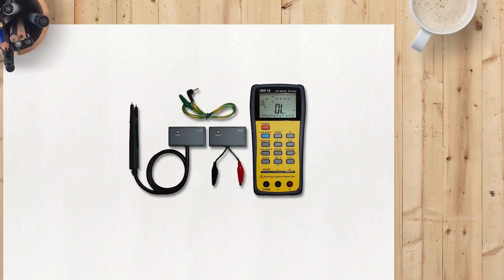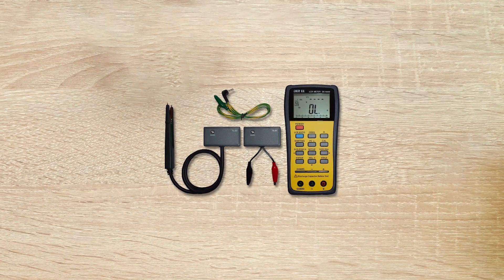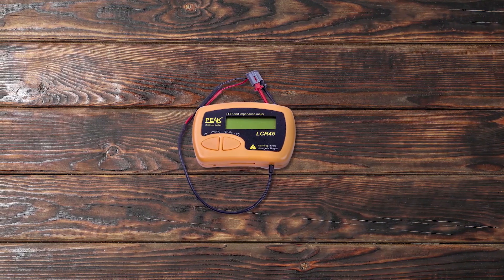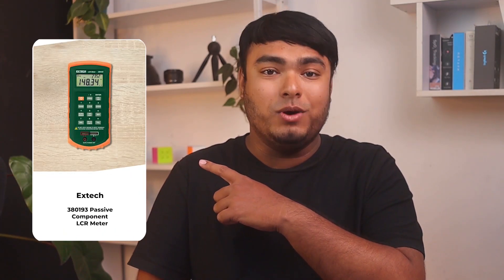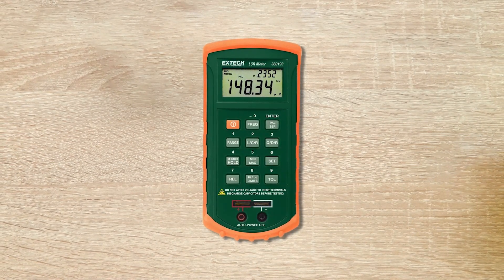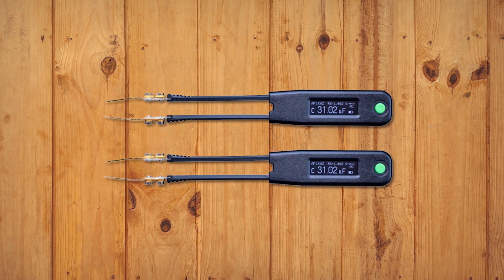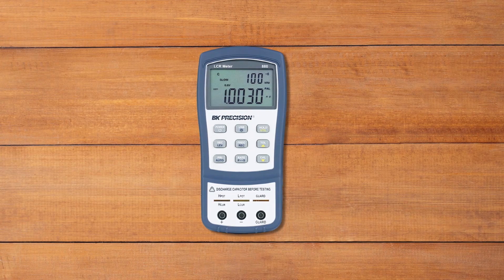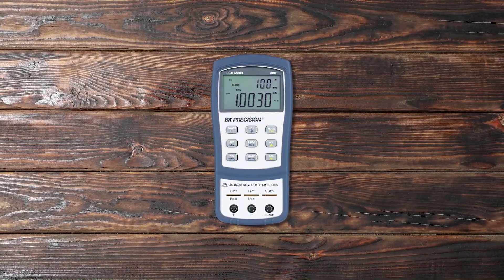Top 5 Best Lcr Meter Review in 2023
best lcr meter featured in this Video:
NO. 1. DER EE DE-5000 Handheld LCR Meter
NO. 2. PEAK Atlas LCR45 LCR and Impedance Meter
NO. 3. Extech 380193 Passive Component LCR Meter
NO. 4. LCR Research Elite2 LCR Meter
NO. 5. B&K Precision 880 100 kHz Handheld LCR Meter

🕝Timestamps🕝
0:00 - Introduction
0:09 - NO. 1. DER EE DE-5000 Handheld LCR Meter
1:10 - NO. 2. PEAK Atlas LCR45 LCR and Impedance Meter
2:02 - NO. 3. Extech 380193 Passive Component LCR Meter
2:55 - NO. 4. LCR Research Elite2 LCR Meter

3:42 - NO. 5. B&K Precision 880 100 kHz Handheld LCR Meter

★what is lcr meter?

An LCR meter is a type of electronic test equipment used to measure the inductance, capacitance, and resistance of an electronic component. In the simpler versions of this instrument the impedance was measured internally and converted for display to the corresponding capacitance or inductance value.